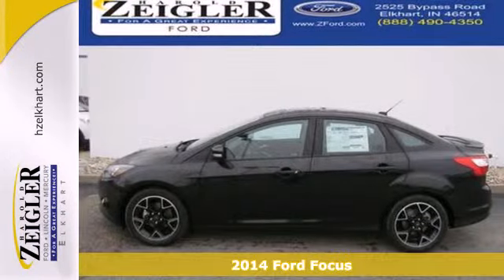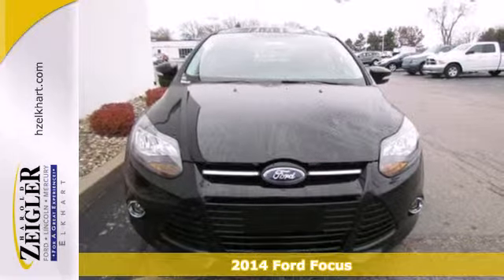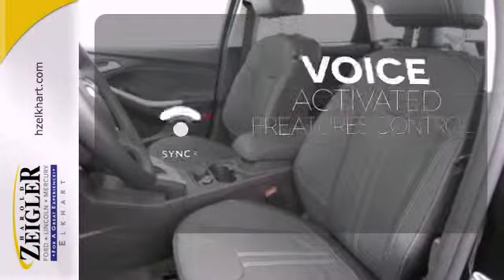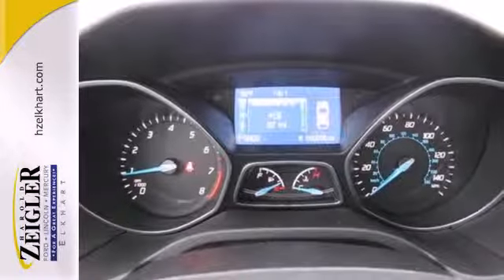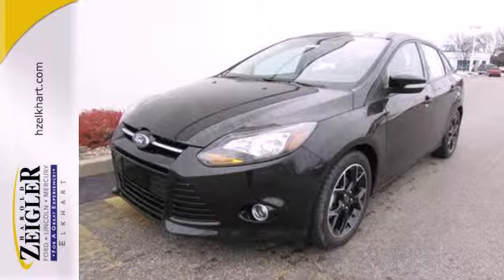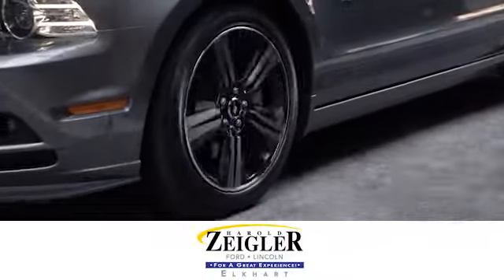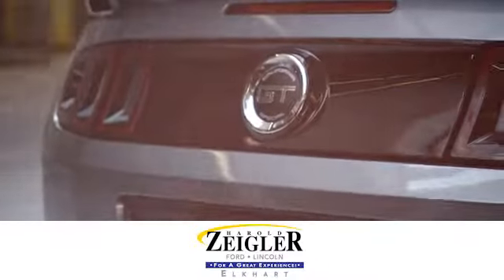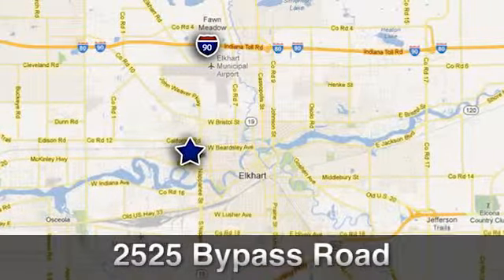2014 Ford Focus Elkhart IN South Bend, IN S9993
Year: 2014
Make: Ford
Model: Focus
Trim: 6 Speed Shiftable Automatic
Engine: 4 Cylinder
Transmission: 6 Speed Shiftable Automatic
Color: Tuxedo Black Metallic
Interior: Charcoal Black
Stock #: S9993

Address:
2525 Bypass Rd